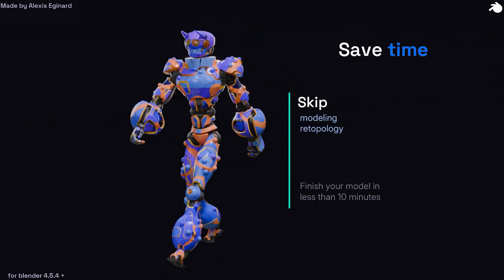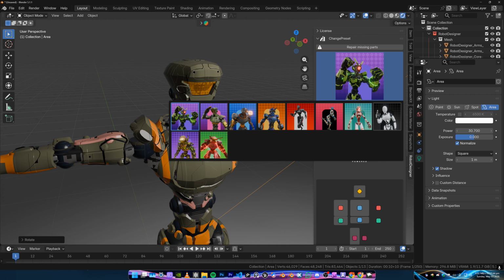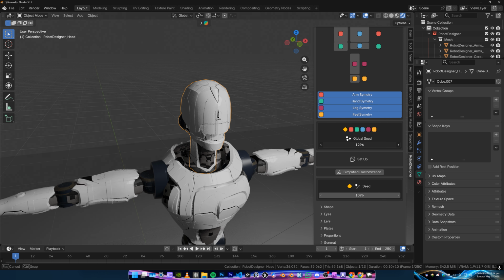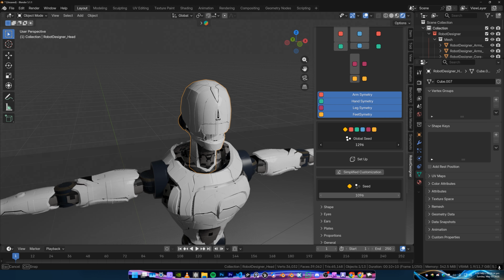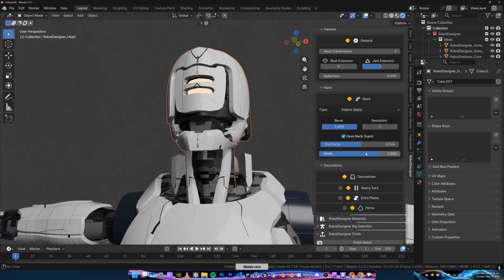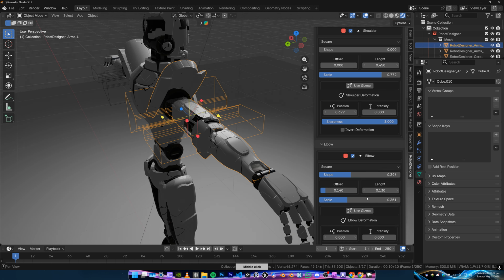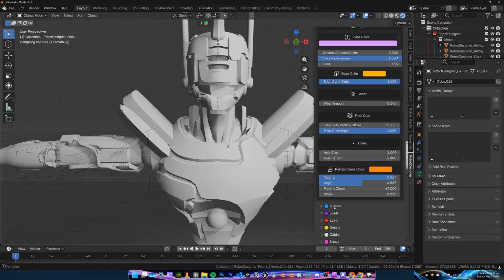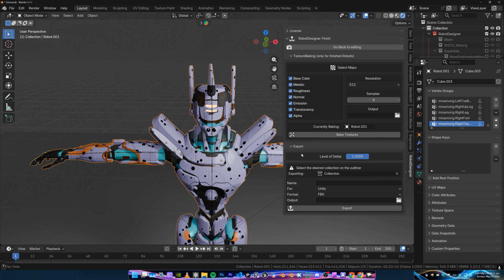Robot Designer Blender Addon That Saves Hours of Work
Robot Designer automates every step of the pipeline geometry, materials, rig, UV, bake, export. You move sliders. The addon does the rest.

Peace ✌️